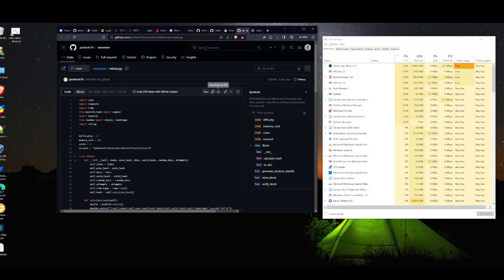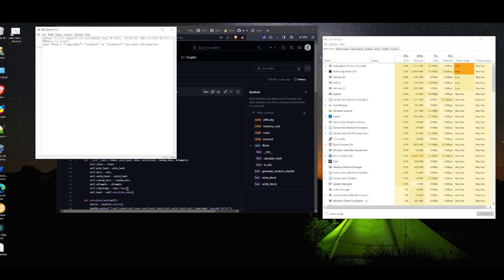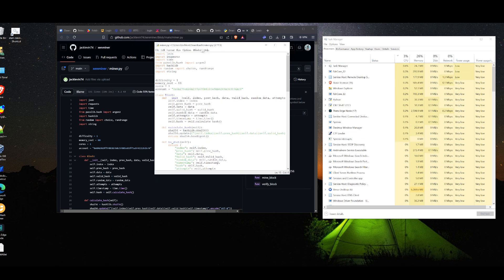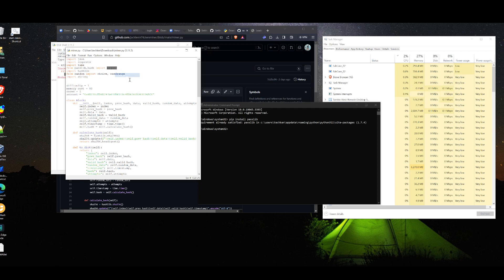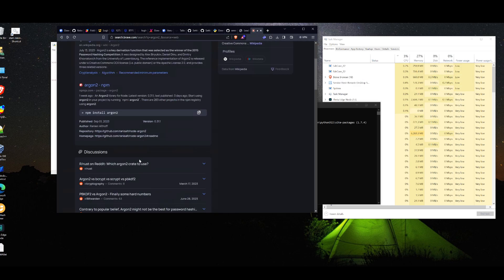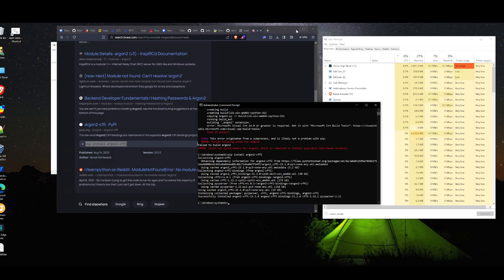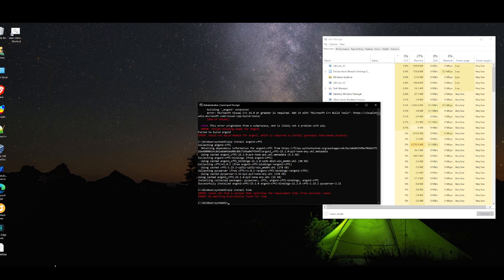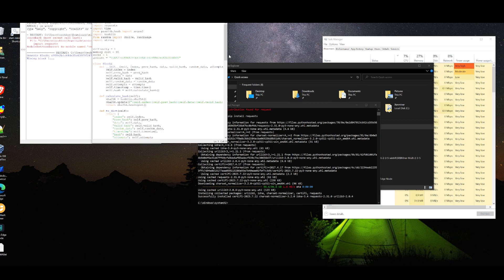How to Mine Xenblocks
How to Mine Xenblocks with python on windows.